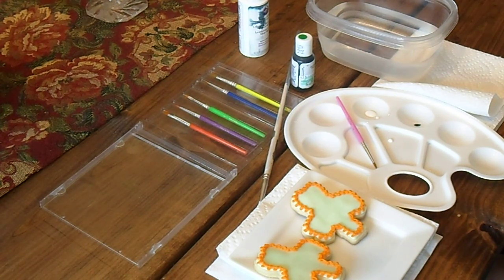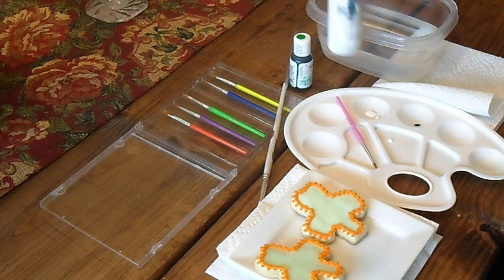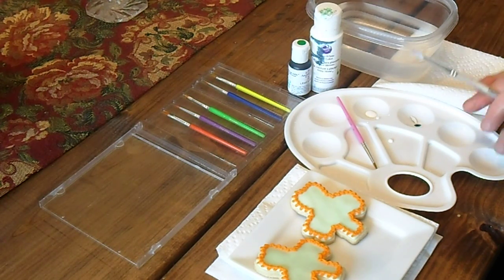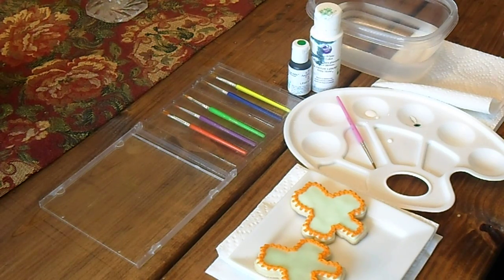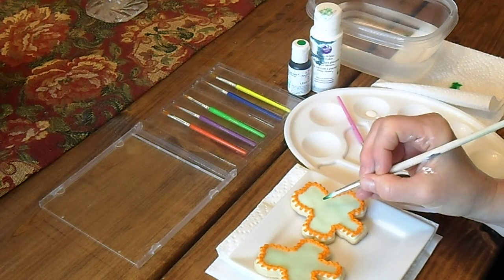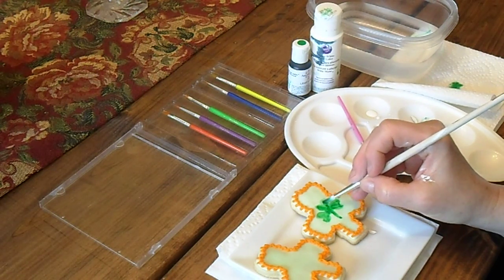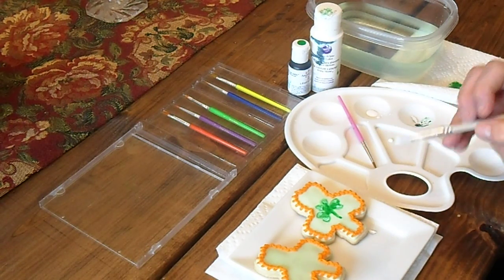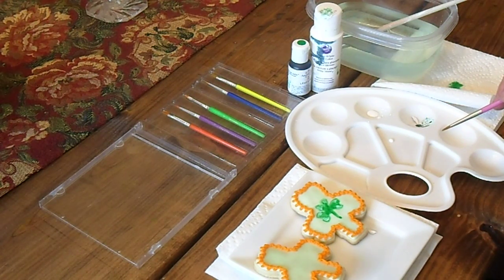How to paint on cookies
Tutorial showing how to use food coloring to paint on sugar cookies.